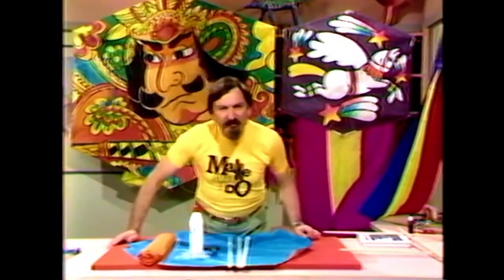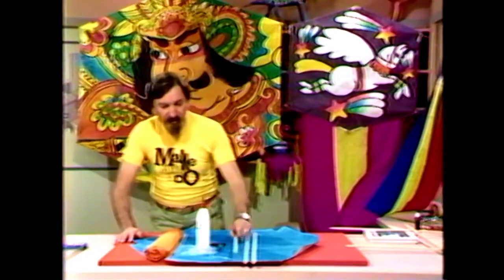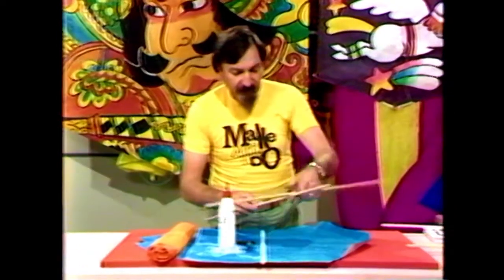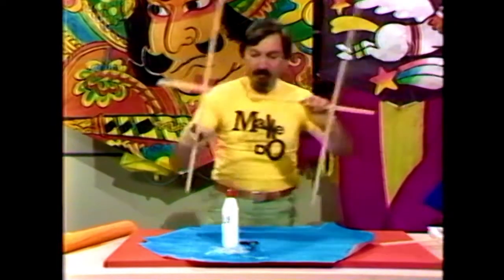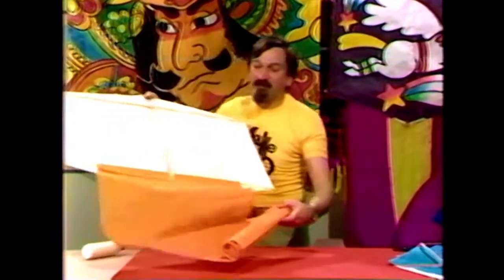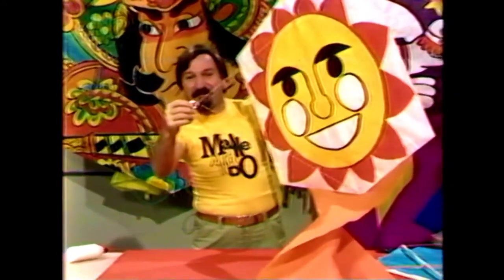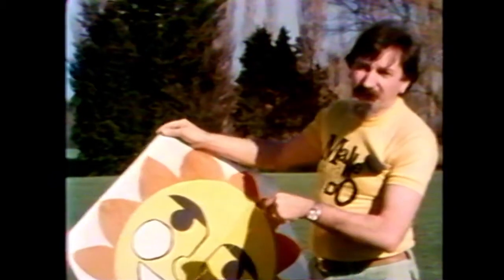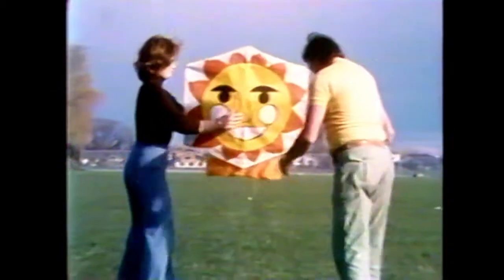Make And Do — Paper Kite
"Nothing looks better in the sky than a good kite on a breezy day". Get ready to be able to go outside and fly kites again with John's kite making lesson.